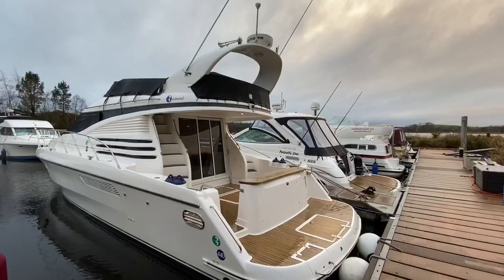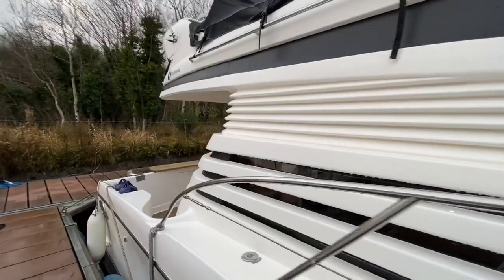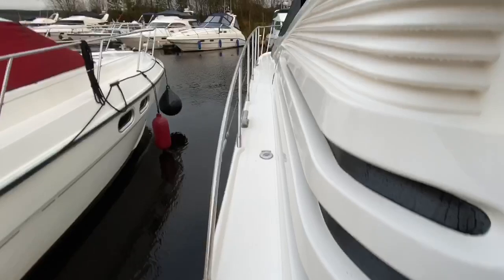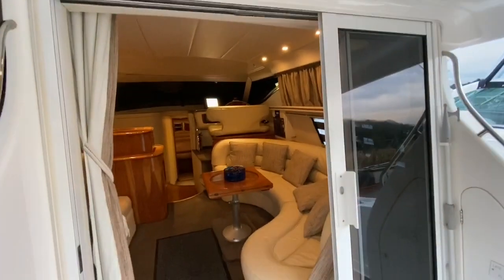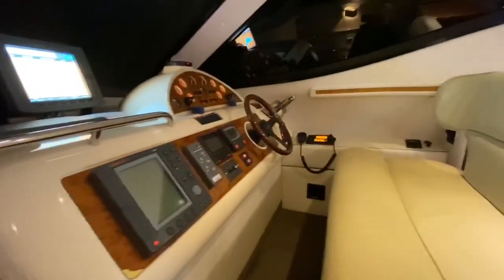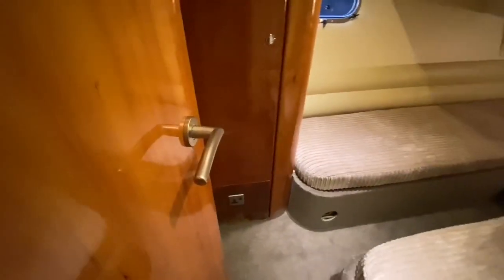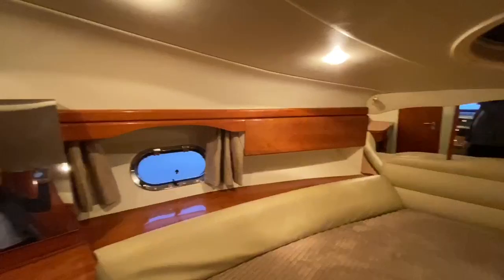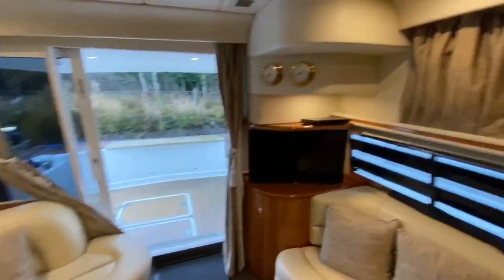Birchwood 440 Challenger - Beautiful Flybridge Cruiser - Quick Preview Tour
There’s a full presentation of this 1998 Birchwood 440 Challenger coming soon.  In the meantime here’s a quick walkthrough...

For me this boat definitely fits the ‘floating holiday home’ criteria.  Good sized cabins & great space throughout - from the expansive aft deck, wide saloon and massive Flybridge deck, this is a boat you could sprawl out in and enjoy relaxing weekends away from it all.  I’m a big fan!

Asking £99k. Full tour coming soon, but by all means give me a shout beforehand if you’re interested.